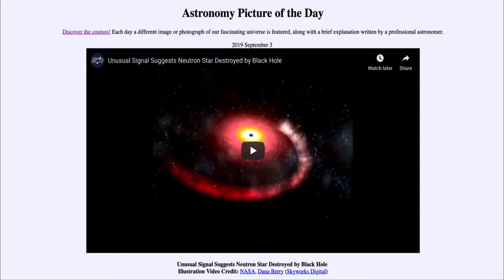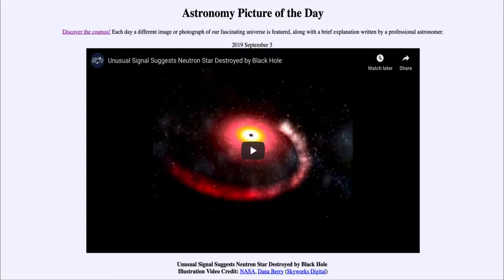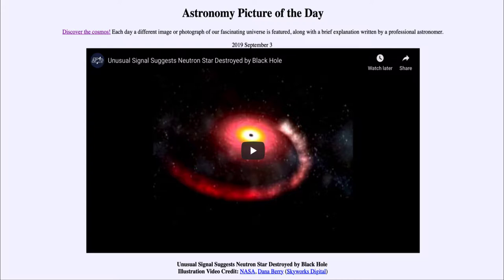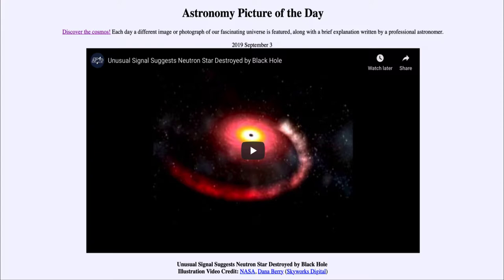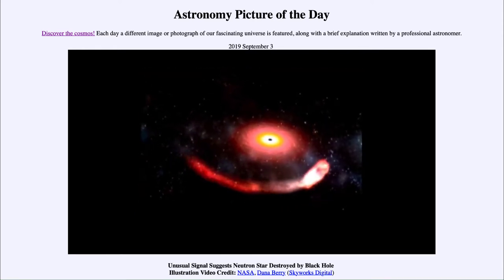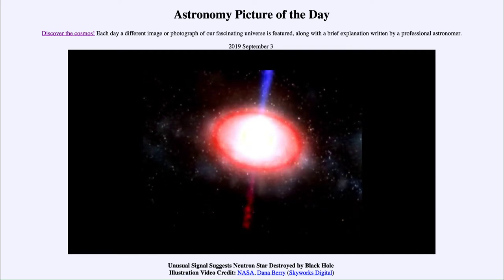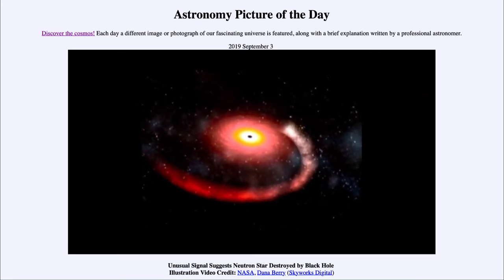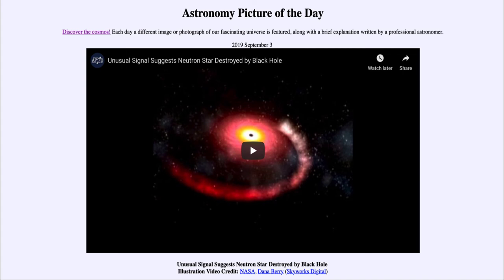2019 September 03 - Unusual Signal Suggests Neutron Star Destroyed By Black Hole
In today's image we see a simulation video showing a neutron star being torn apart by the gravitational force of a black hole. This is based on gravitational waves that were detected a few weeks ago.